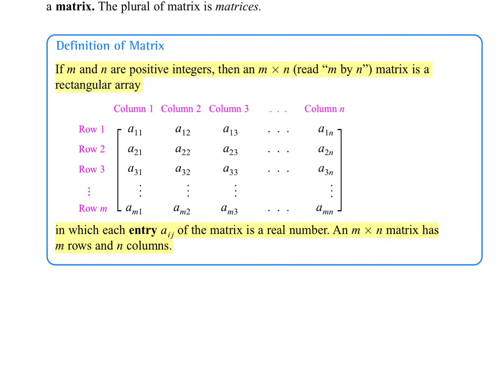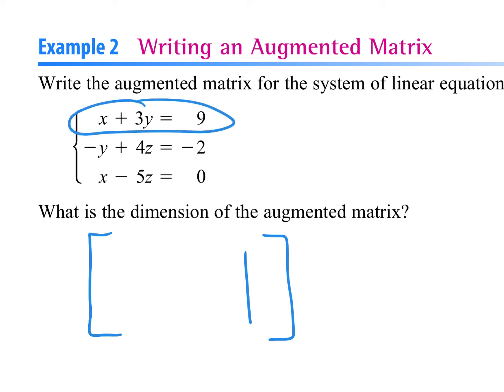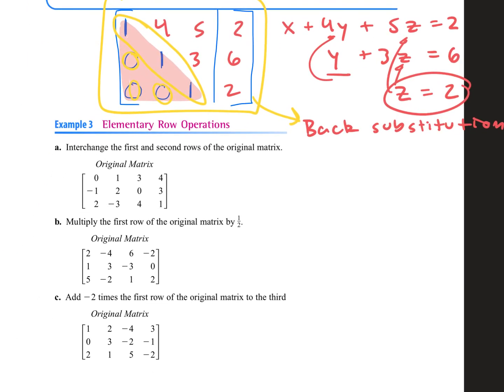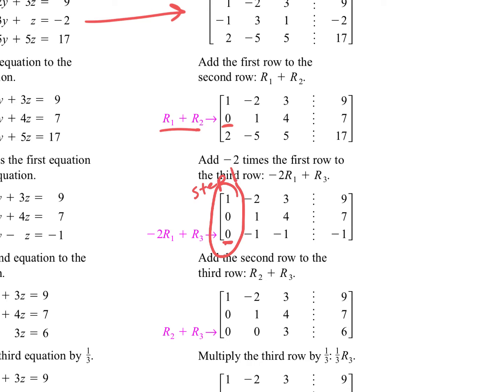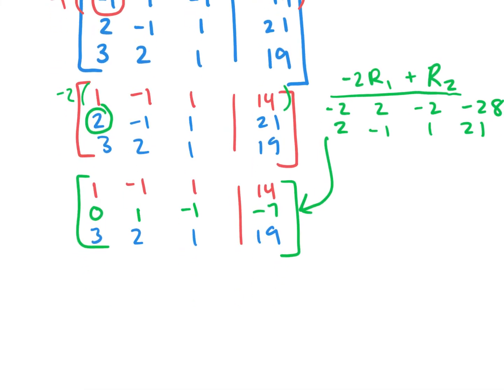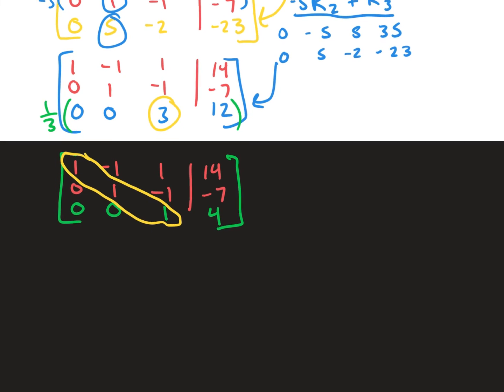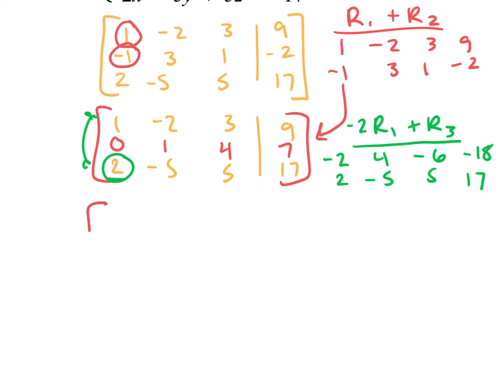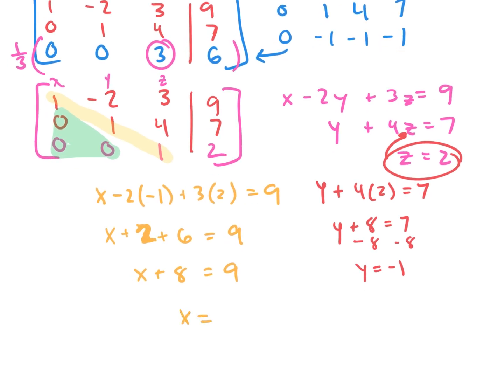2.22 PCH 7.4 NOTES